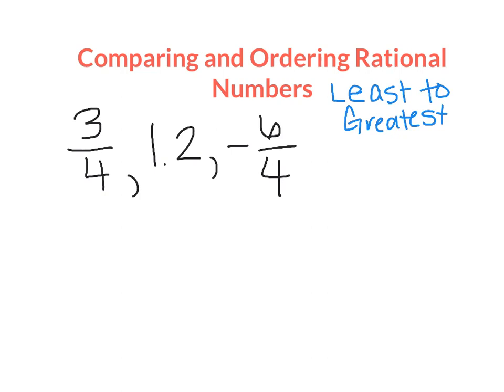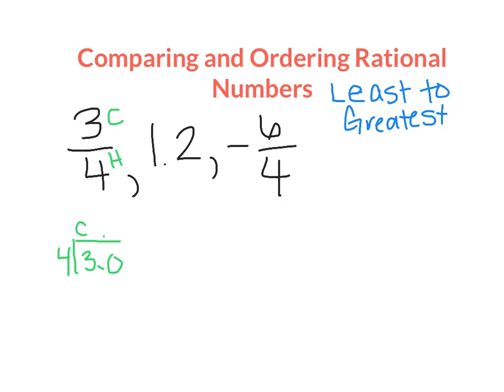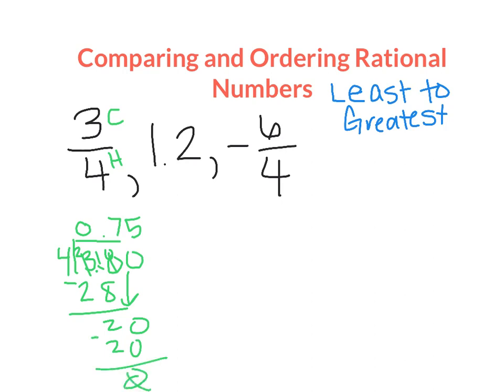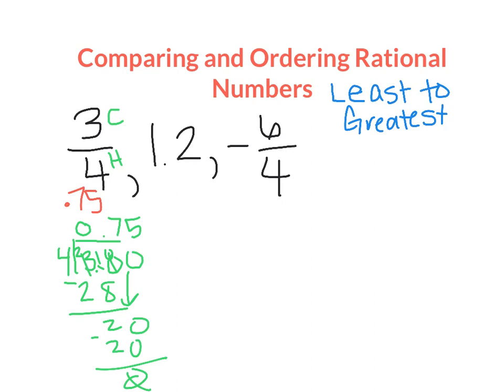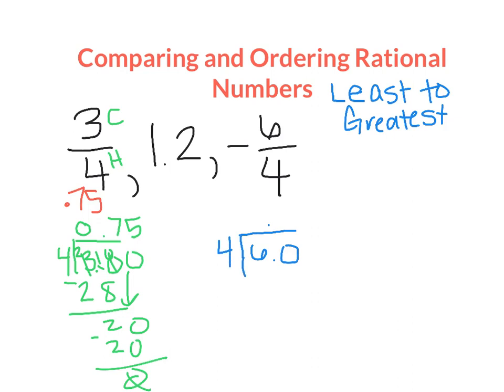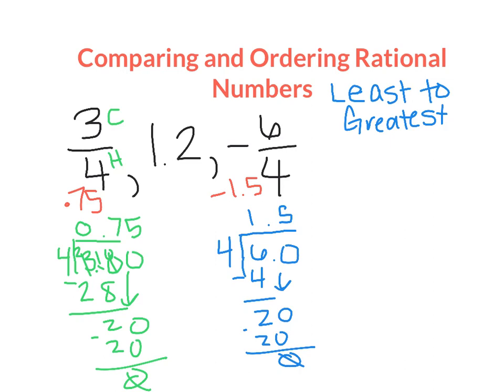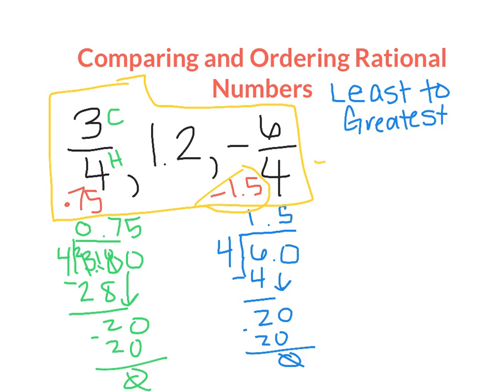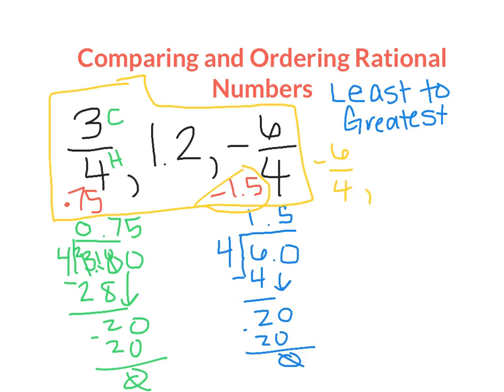Comparing and Ordering Rational Numbers